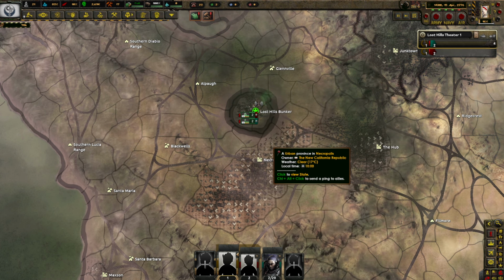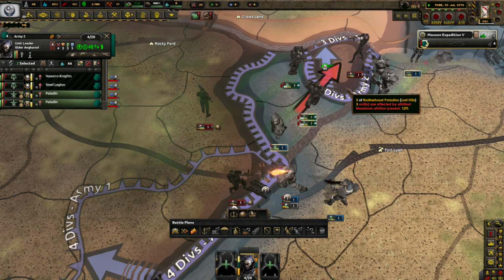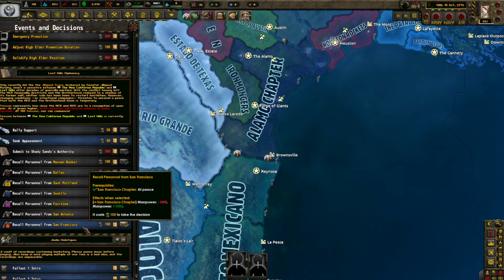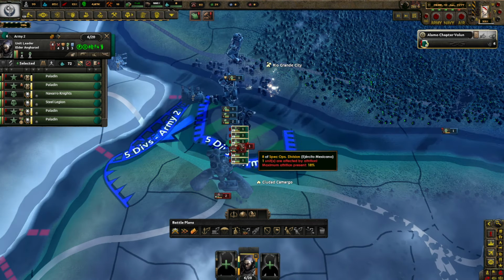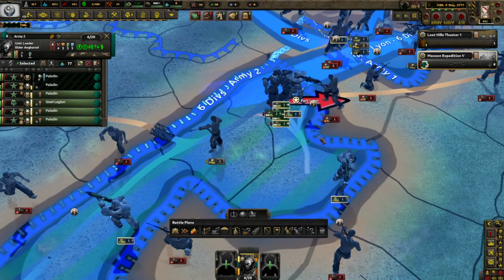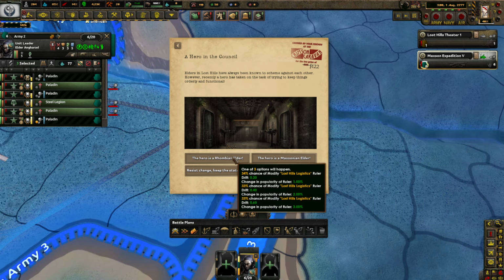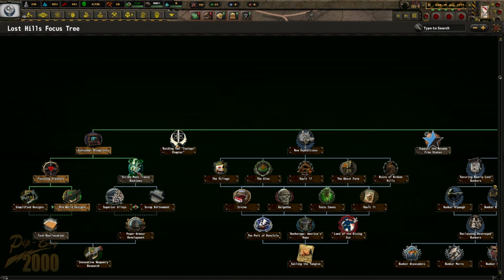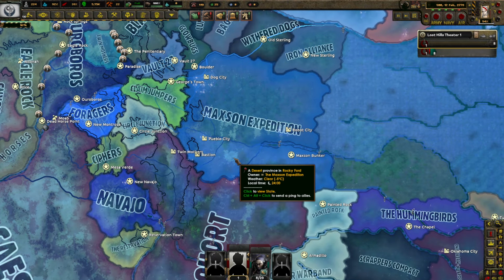Hearts of Iron 4: Old World Blues - Lost Hills Chapter Brotherhood of Steel - Episode 2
A series exploring Hearts of Iron 4 mods, beginning with Old World Blues.

This is my second campaign, where I am playing the Lost Hills chapter of the Brotherhood of Steel. Its a less hectic run in some ways until the end, and the NCR is a huge challenge, but I got a bit better at the mod and happy with my progress.